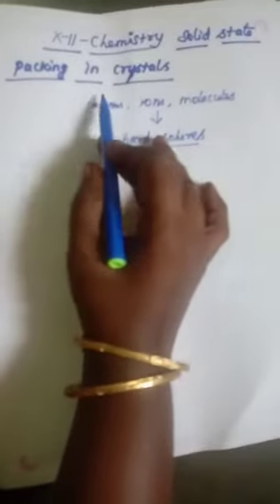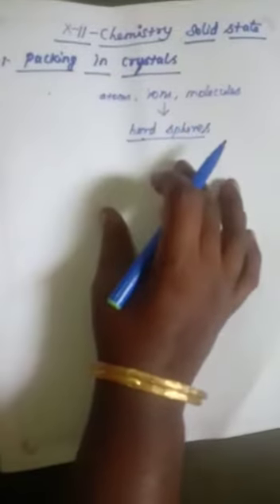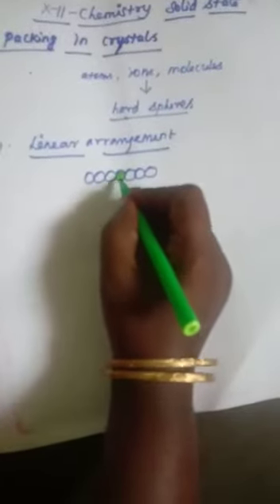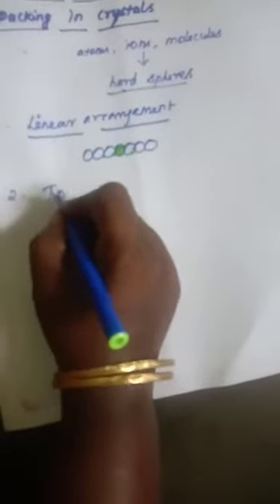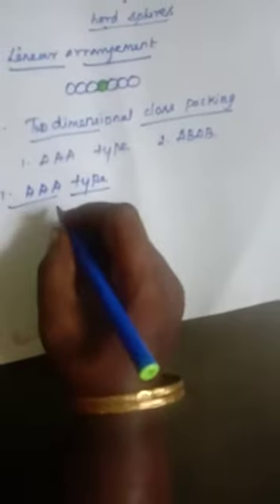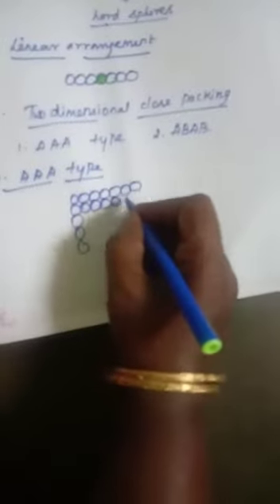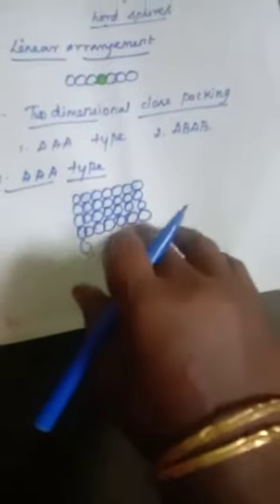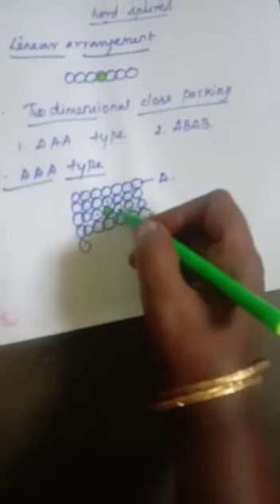XII - CHEMISTRY | Packing in Crystals